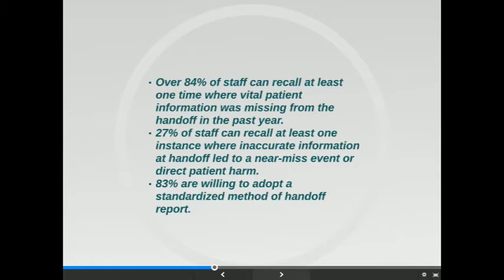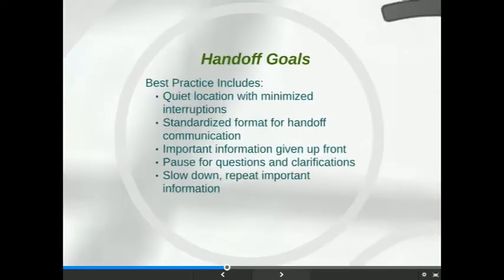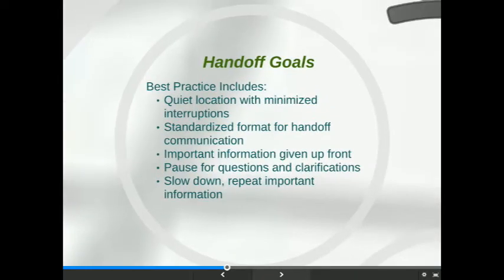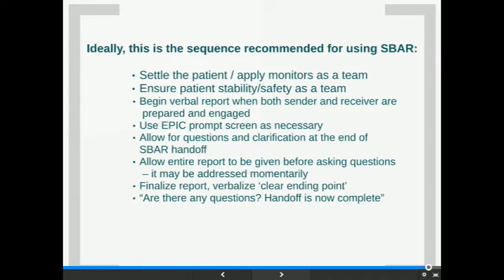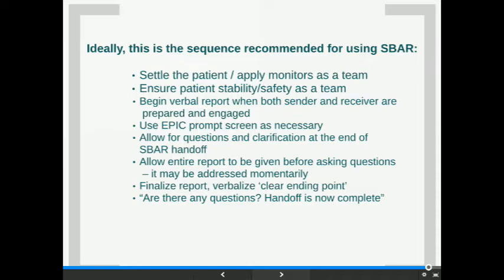SBAR A Diffrent Way to Communicate